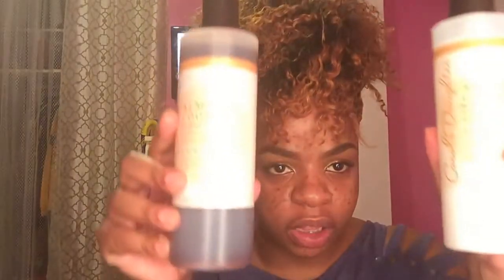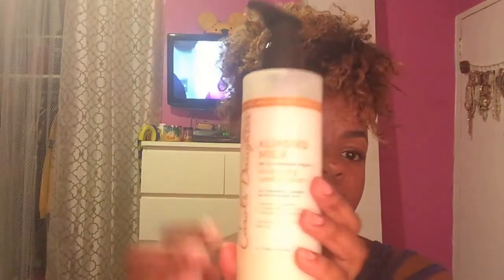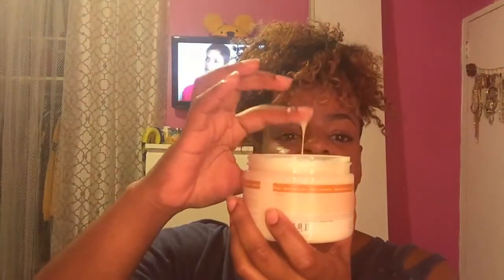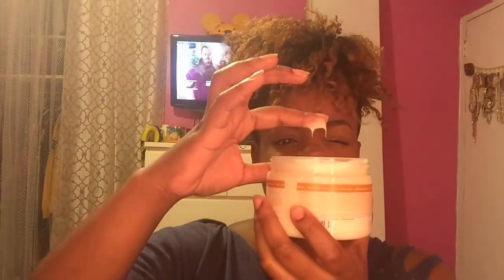NEW!!!! Carol's Daughter Almond Milk collection, almond cookie collection review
Hey yall hope all is well. Check out my review of the new almond milk collection and the almond cookie line from Carol's Daughter.